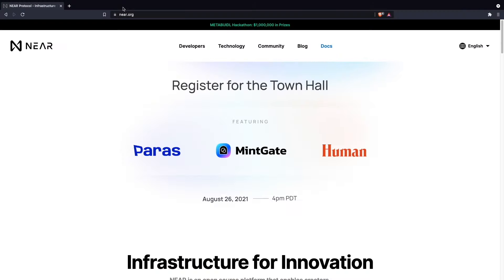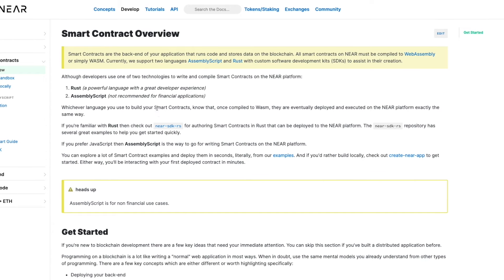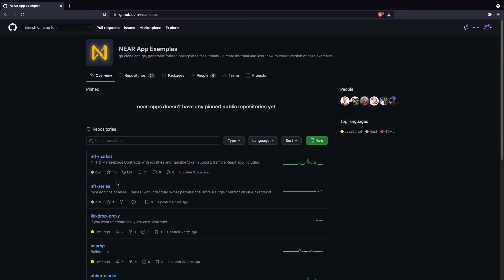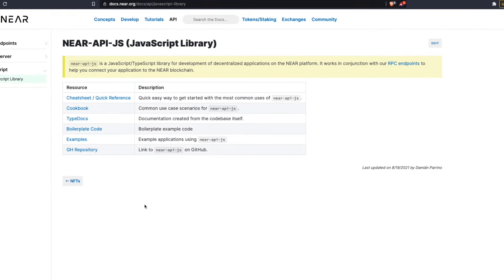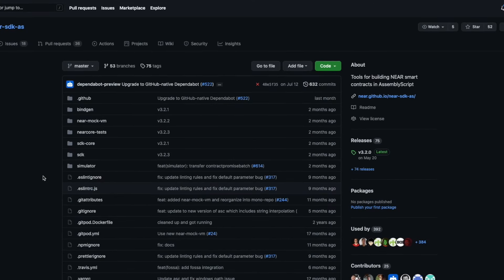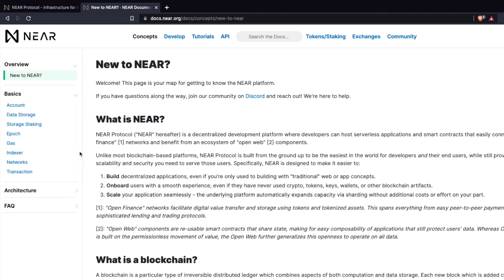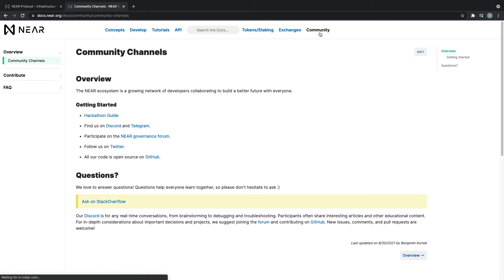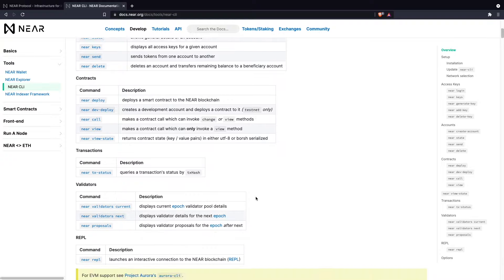Near Protocol Docs Guide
This video is a quick tour of the near docs page, head on over to check them out!

And you can find me "Dorian" if you have any questions there.